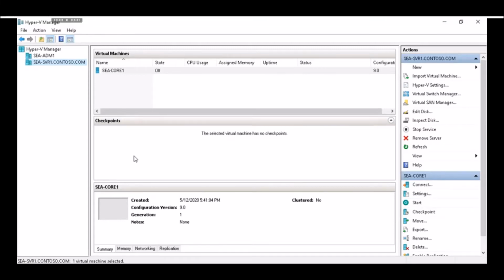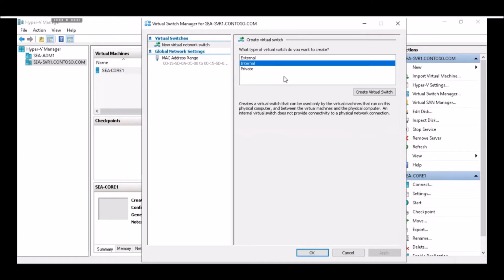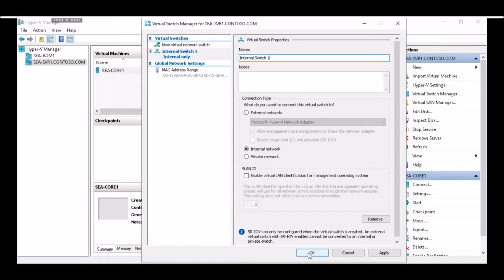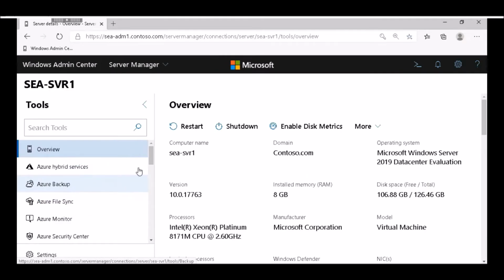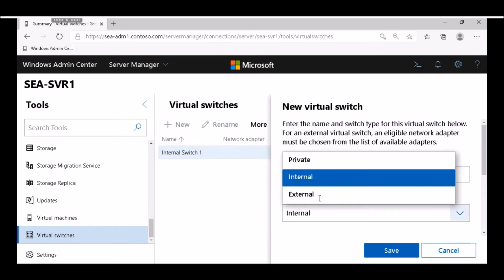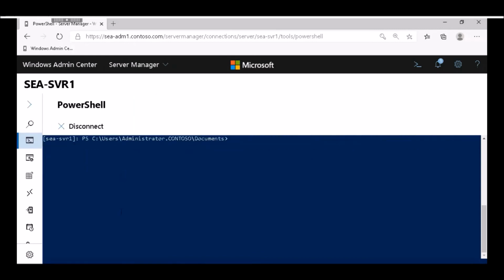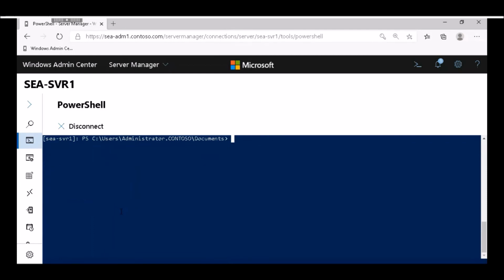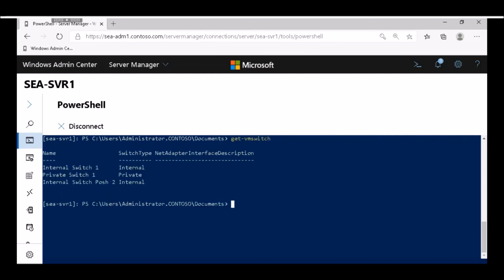Virtual Switches in Hyper-V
This video shows you various things about virtual switches in Windows Hyper-V and especially how to manage them. You start in the Virtual Switch manager from within the Hyper-V Manager. In this demonstration we show you how to create a virtual switch, how to connect and select that towards a Hyper-V virtual machine, and how you can verify this through PowerShell. If this is going to fast for you, just click pause to hold the video for a moment and look at the commands we are using here. Check out some of our other video's to learn more about VM's in Hyper-V.  Not necessarily about this topic.
1048 / 5000
Translation results
यह वीडियो आपको विंडोज हाइपर-वी में वर्चुअल स्विच के बारे में और विशेष रूप से उन्हें प्रबंधित करने के तरीके के बारे में विभिन्न चीजें दिखाता है। आप वर्चुअल स्विच मैनेजर में हाइपर-वी मैनेजर के भीतर से शुरू करते हैं। इस प्रदर्शन में हम आपको दिखाते हैं कि वर्चुअल स्विच कैसे बनाया जाता है, हाइपर-वी वर्चुअल मशीन से कैसे कनेक्ट और चयन किया जाता है, और आप इसे पावरशेल के माध्यम से कैसे सत्यापित कर सकते हैं। यदि यह आपके लिए उपवास करने वाला है, तो वीडियो को एक पल के लिए होल्ड करने के लिए बस रोकें पर क्लिक करें और उन आदेशों को देखें जिनका हम यहां उपयोग कर रहे हैं। हाइपर-V में VM के बारे में अधिक जानने के लिए हमारे कुछ अन्य वीडियो देखें। जरूरी नहीं कि इस विषय के बारे में।
يعرض لك هذا الفيديو أشياء مختلفة حول المفاتيح الافتراضية في Windows Hyper-V وخاصة كيفية إدارتها. تبدأ في Virtual Switch manager من داخل Hyper-V Manager. في هذا العرض التوضيحي ، نوضح لك كيفية إنشاء مفتاح افتراضي ، وكيفية الاتصال وتحديد ذلك نحو جهاز ظاهري Hyper-V ، وكيف يمكنك التحقق من ذلك من خلال PowerShell. إذا كان هذا سيصوم لك ، فما عليك سوى النقر فوق إيقاف مؤقت للاحتفاظ بالفيديو للحظة وإلقاء نظرة على الأوامر التي نستخدمها هنا. تحقق من بعض مقاطع الفيديو الأخرى لدينا لمعرفة المزيد عن أجهزة VM في Hyper-V. مثل (👍) هذا الفيديو إذا استمتعت بهذا واشترك 🔔 في هذه القناة ، لتلقي إشعار عند نشر مقاطع فيديو جديدة! ليس بالضرورة عن هذا الموضوع.
該視頻向您展示了有關 Windows Hyper-V 中虛擬交換機的各種信息，尤其是如何管理它們。您從 Hyper-V 管理器中的虛擬交換機管理器開始。在本演示中，我們將向您展示如何創建虛擬交換機、如何將其連接並選擇到 Hyper-V 虛擬機，以及如何通過 PowerShell 進行驗證。如果這對您來說很快，只需單擊暫停以保持視頻片刻並查看我們在此處使用的命令。查看我們的其他一些視頻，了解有關 Hyper-V 中 VM 的更多信息。喜歡（👍）這個視頻，如果你喜歡這個並訂閱🔔到這個頻道，當新視頻發佈時得到通知！不一定關於這個話題。